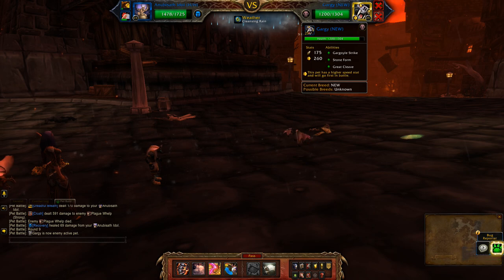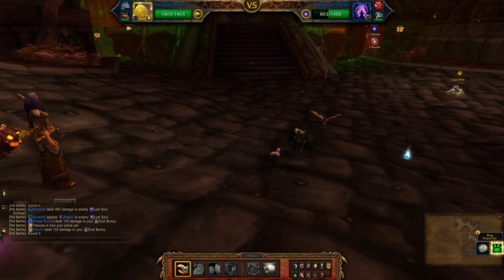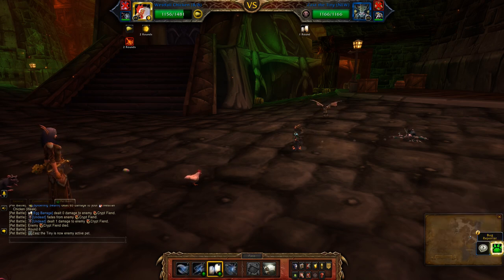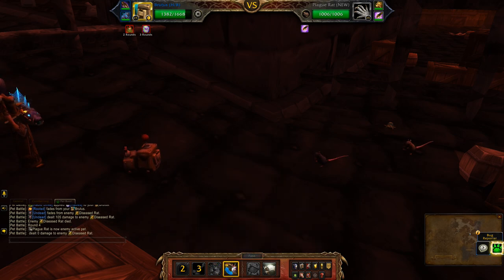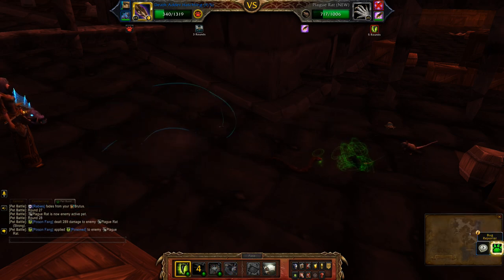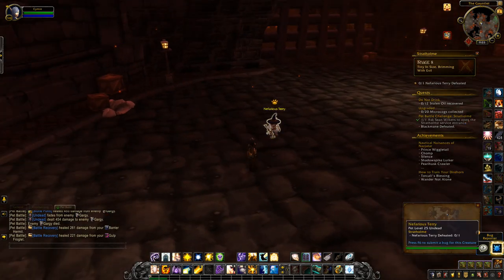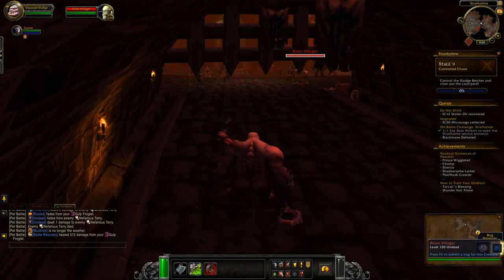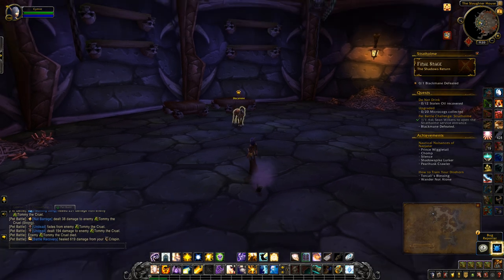Stratholme Pet Battle Dungeon (Challenge) - Tiny Terrors of Stratholme (Full Run)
A complete run of the Stratholme pet battle dungeon for the Tiny Terrors of Stratholme quest. I completed the normal run yesterday so wanted to see how well my teams did on a fresh run under challenge conditions.

Tiny Terrors of Stratholme rewards the Minimancer pet seen in the thumbnail. It's still a long dungeon since I had to tweak a few of the teams but you get an idea of what to expect including the shadowy figure from previous dungeons.

Quite a cool scenario with an interesting fight through the rat gauntlet and if you like abominations, you might like the vehicle we get to use clearing out the last area.

Game content recorded from World of Warcraft: Battle for Azeroth (Patch 8.2 PTR)